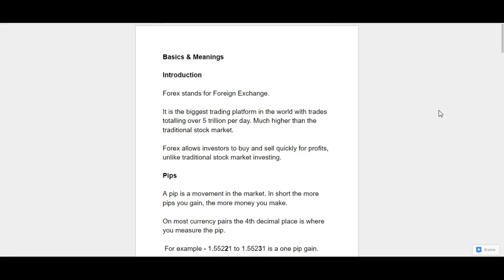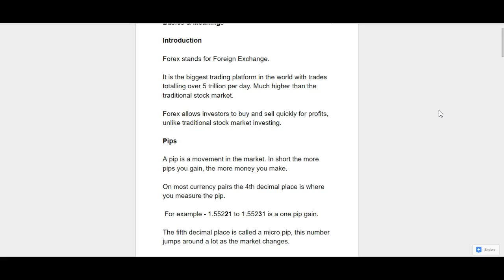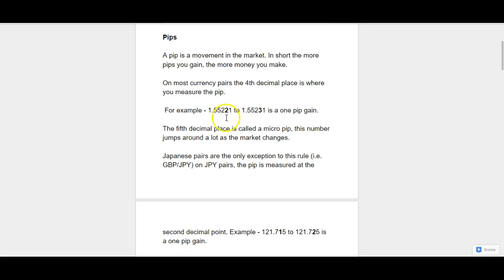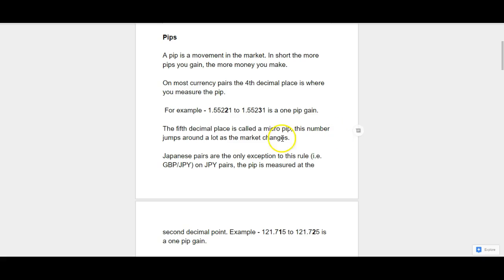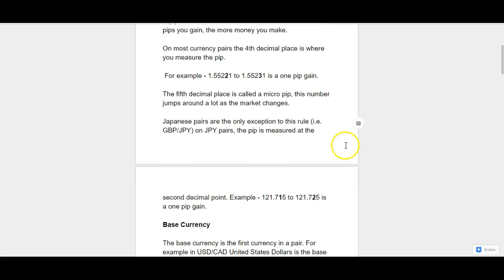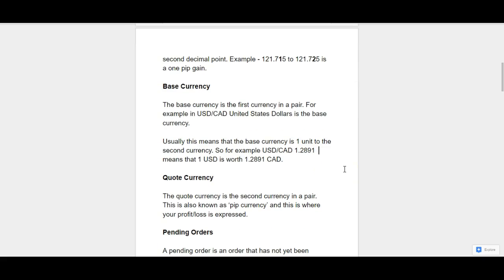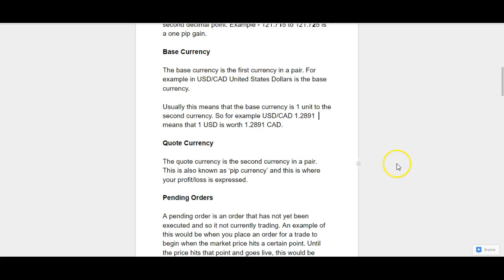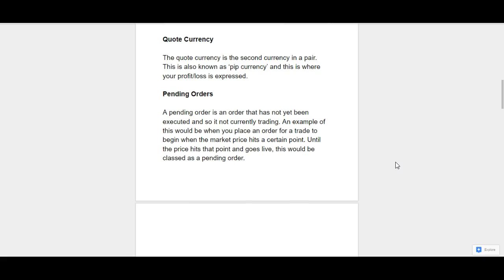Forex 101 The Basic Basics!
In this video I am going to talk you through the very basics of Forex such as what Forex means and what a pip is!